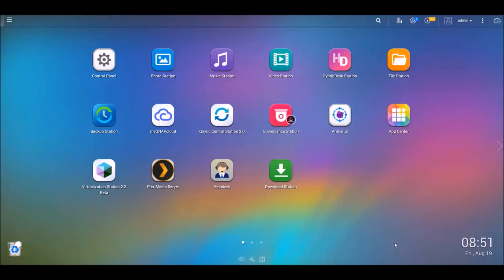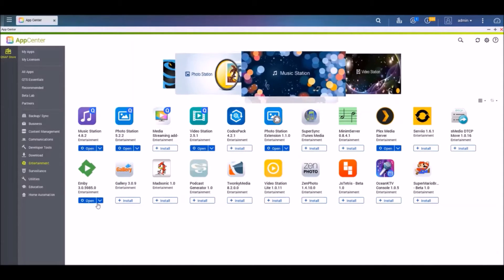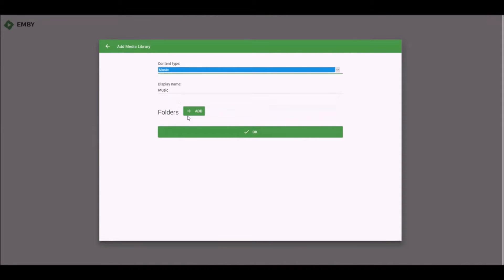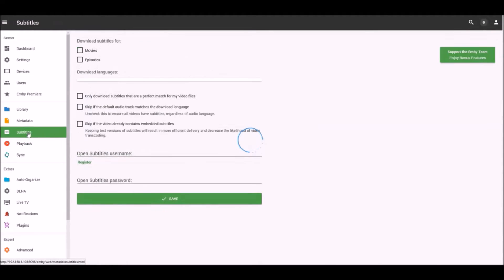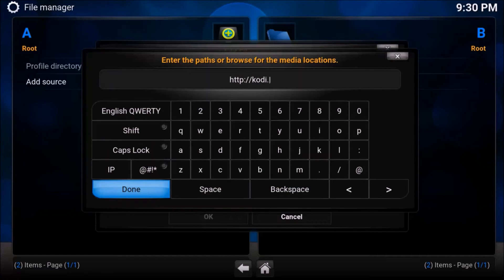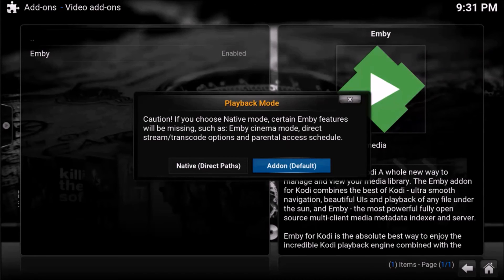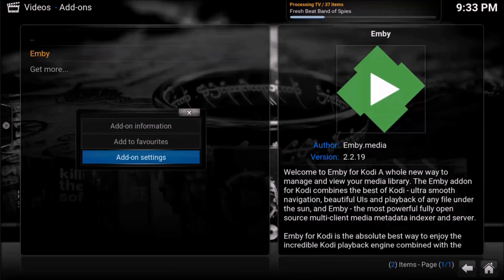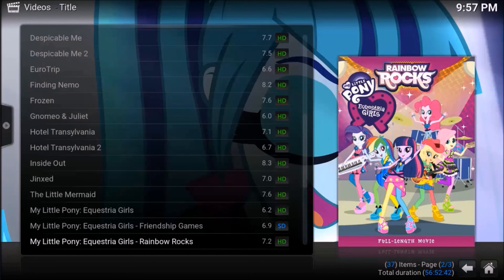Emby Server Installed on QNAP TS-451+ & Kodi Central Database for All your Kodi Devices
This video will guide you through installing Emby Media Server on a QNAP and the adding the Emby addon into Kodi. By connecting all your Kodi box to this database it will track your watch completion and progression.

If you need any help setting it up , leave me some comments below.